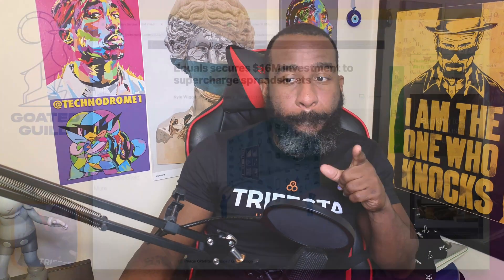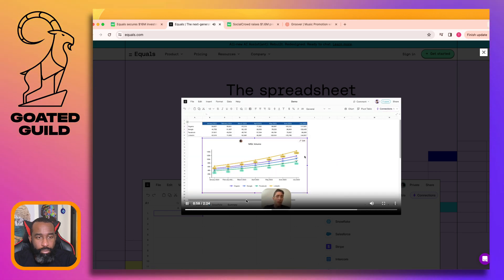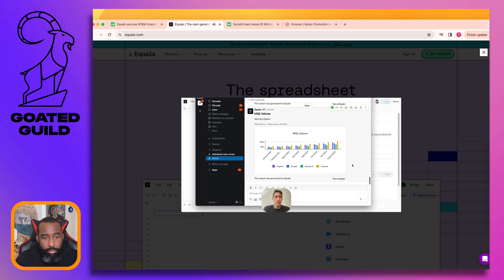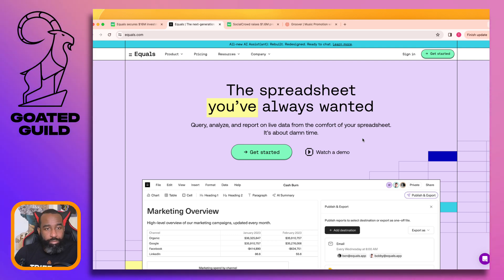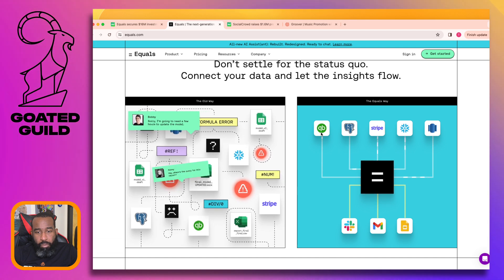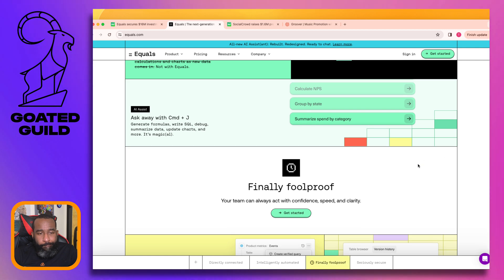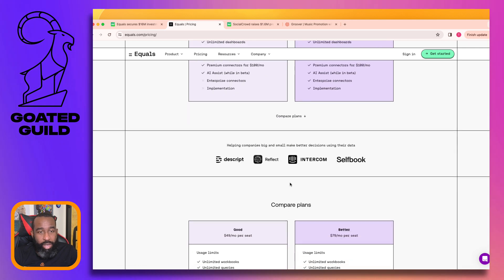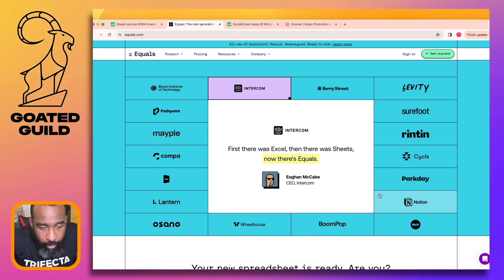E:96 Equals | GoatedGuild.com Daily Teardowns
If you're looking for transparency in the influencer market, check this startup out

Work with Goated Guild to gather consistent customer feedback and product marketing analysis